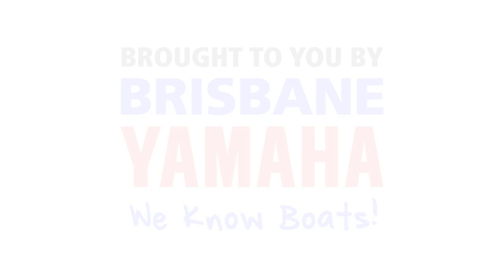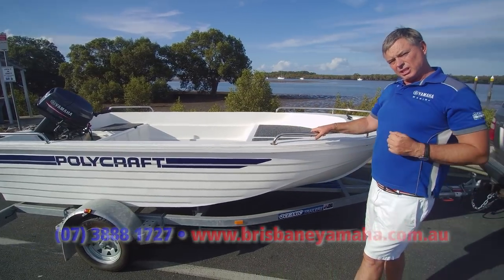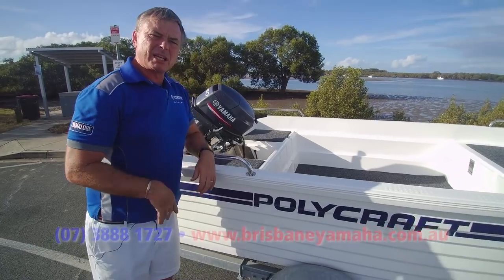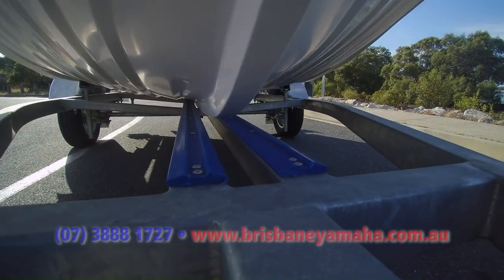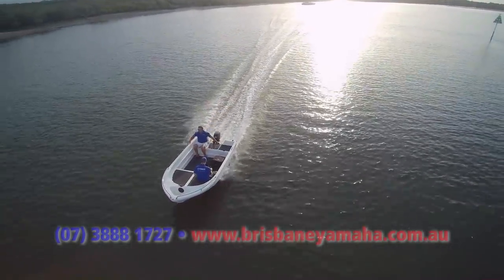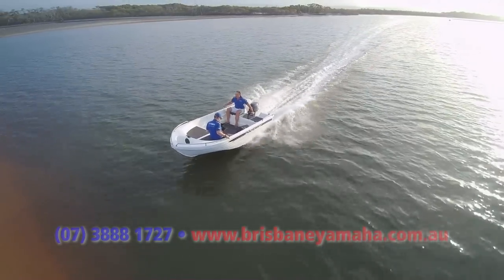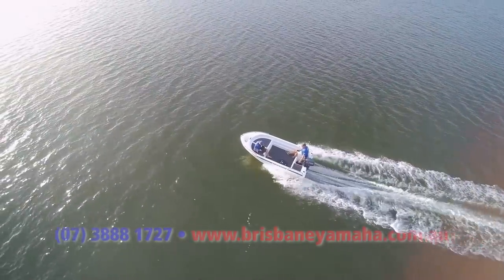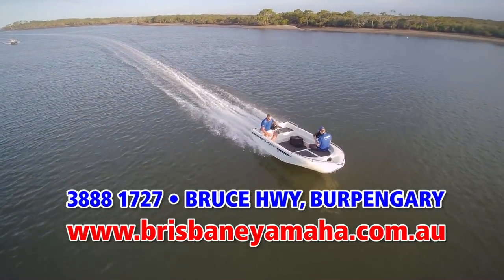Polycraft Challenger 410 + Yamaha 30HP boat review | Brisbane Yamaha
You can't sink a boat that's made of unsinkable materials.

Polycraft are the original Polyethylene boats, made from the same stuff as your wheelie bin. There are many benefits to having a poly boat, firstly they are unsinkable. Polyethylene doesn't sink on its own, so even if you cut your boat in half, it would still float! Or both sides of it anyway. Polyethylene is extremely tough and durable. You can drive right up on the rocks and the boat will have a few scratches but will be fine. And if you seriously damage it, repairing is easier than you think, just weld some poly on there, grab a grinder and reshape it back to the way it was.

But the real secret to the success of Polycraft and Polyethylene boats, and why so many love them is that they're quiet in the water! They're the quietest boat you can buy. The Polyethylene doesn't 'slap' or 'bang' in the water, even when at rest. The vibrations produced from metal and fibreglass boats CAN and DOES effect the fish around your boat. Polycraft boats allow you to sneak up to a fishing spot undetected.

Polycraft are made locally in Queensland and have been a favourite to those that own them for many decades, seriously your Polycraft will last decades.

They come on a custom designed trailer with skid strips down the centre for the keel of the boat to rest on, quite a unique trailer setup to suit a unique boat.

For more information on the Polycraft range, call the team on 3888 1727,